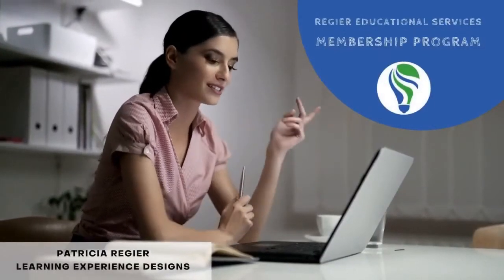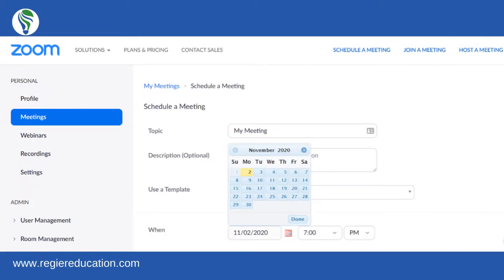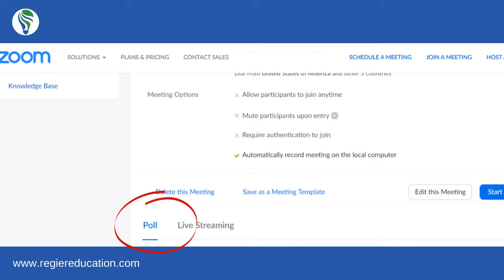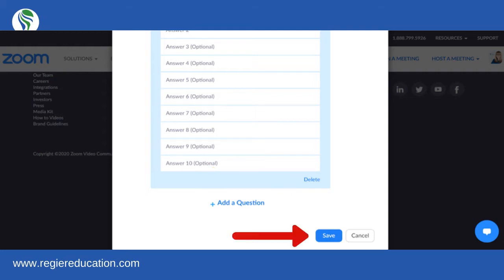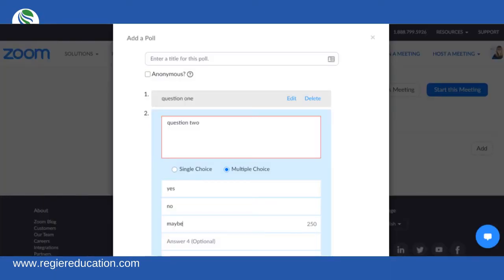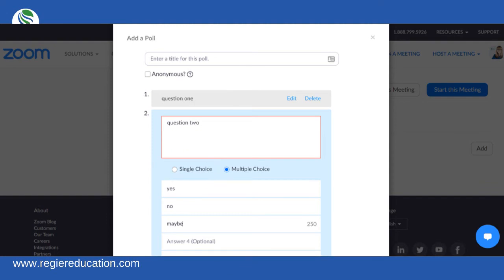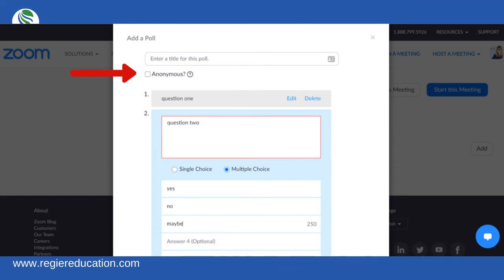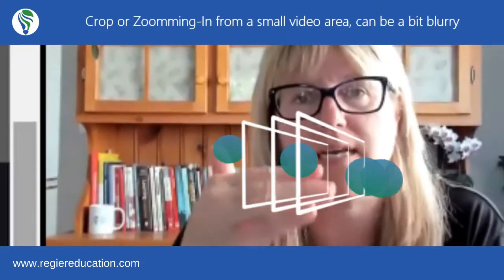How to set up a poll in ZOOM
This quick tutorial shows you how to create a poll in ZOOM.
HOT TIP: After you have set-up your meeting, and you want to go back into it, to add a Poll, you must click the 'meeting name' (not edit), to find the location, where you can add a poll.

0:00 Intro
0:05 Profile Settings
0:17 Meetings
1:27 Poll
1:49 Add Another Question
1:59 Add Another Poll
2:52 Single Choice
3:16 Multiple Choice
3:35 Anonymous

Another HOT TIP! If you are setting up your poll LATER, after the meeting has been set up, these are the steps:  Go to your meetings list in your account (via browser), then click on the NAME of the meeting (NOT edit). After you have clicked the NAME of the meeting, then scroll down to the bottom, and ADD poll, which is on the bottom right of the screen.